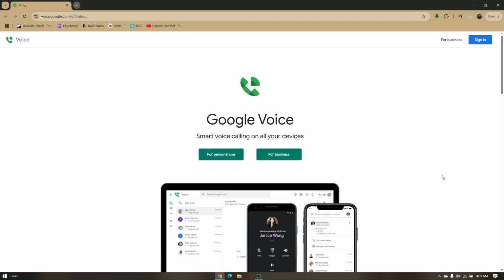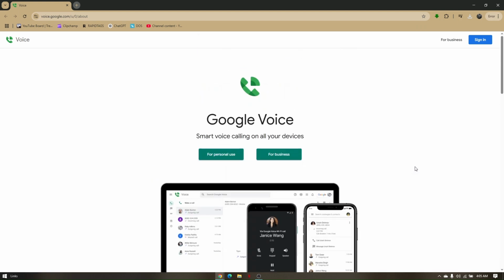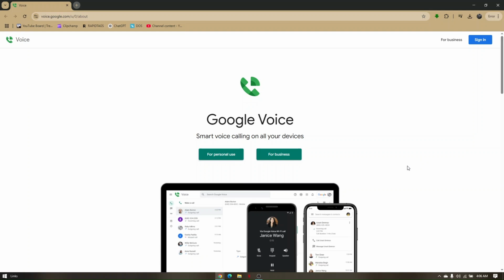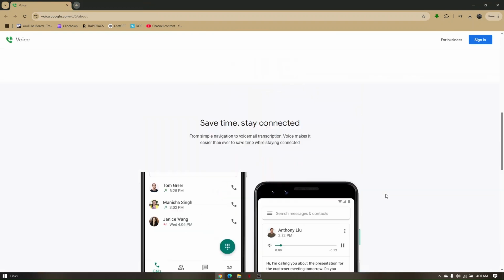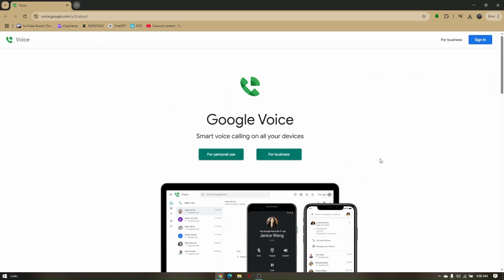HOW TO FIX GOOGLE VOICE NOT AVAILABLE IN YOUR COUNTRY 2026! (EASY FIX)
In this video, I am going to show you how to fix Google Voice not available in your country in 2026 with a full step-by-step guide. If you're trying to use Google Voice but are getting the error that it's not available in your country, this tutorial will walk you through how to resolve this issue and start using Google Voice without any problems.